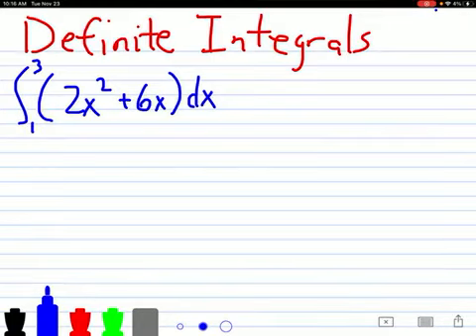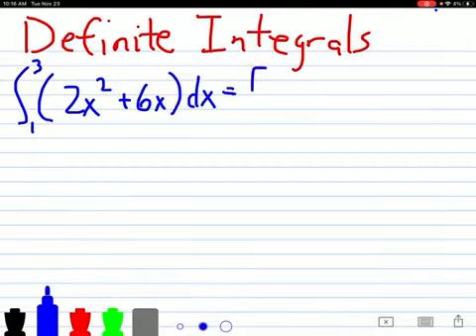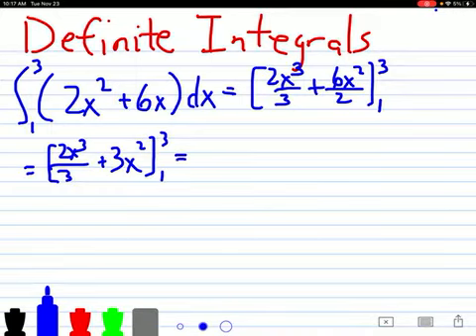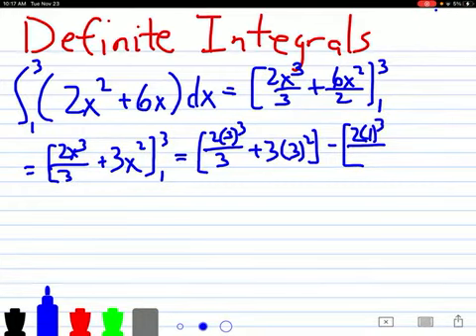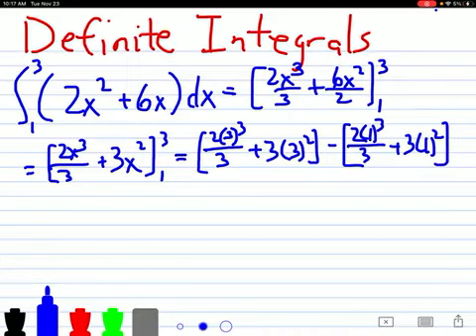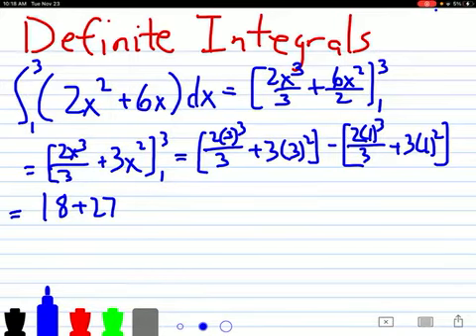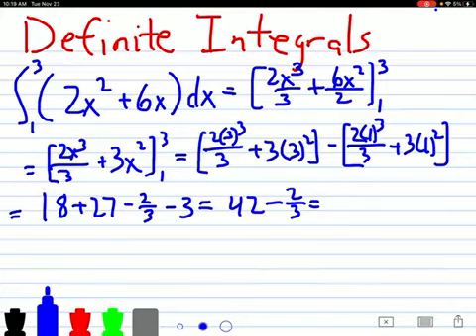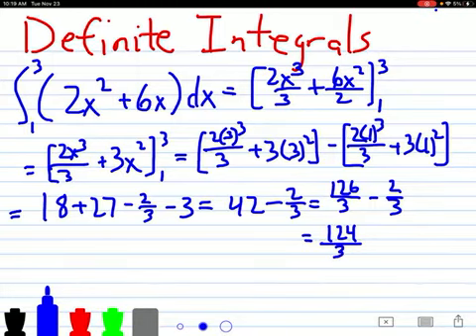Definite Integrals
This is a quick intro to definite integrals. Use in conjunction with class notes.